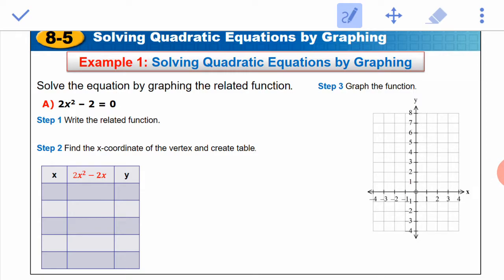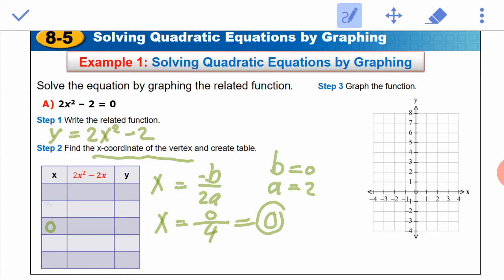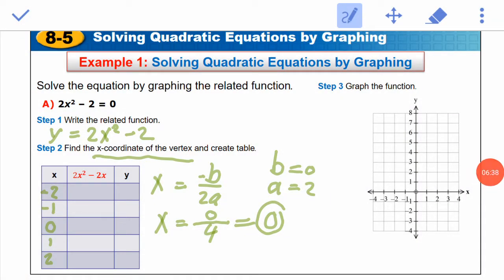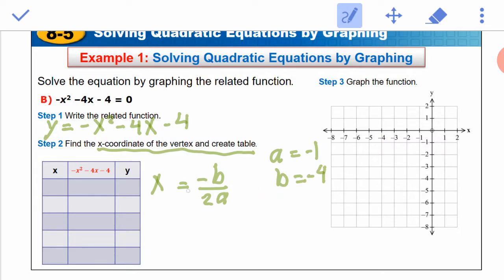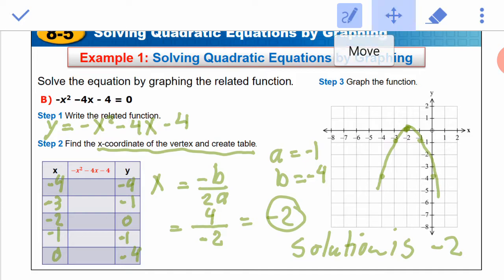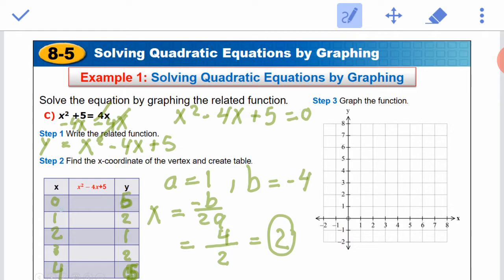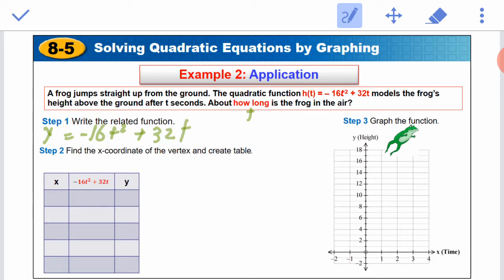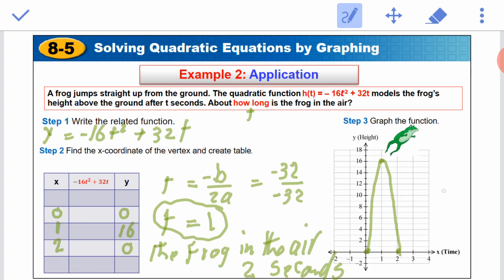8-5 Solving Quadratic Equations by Graphing.